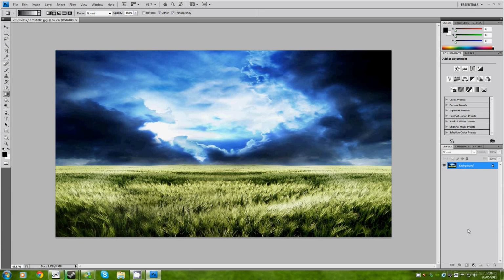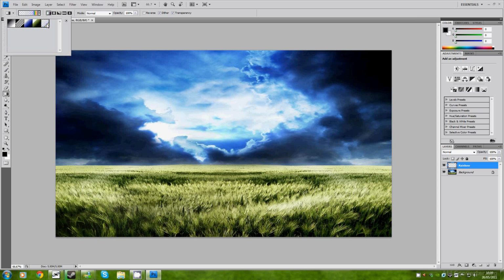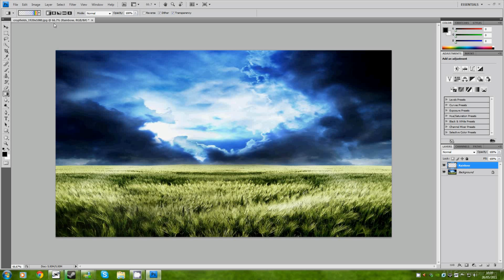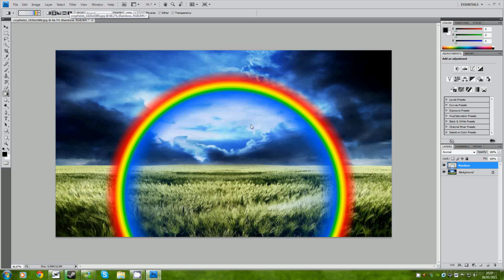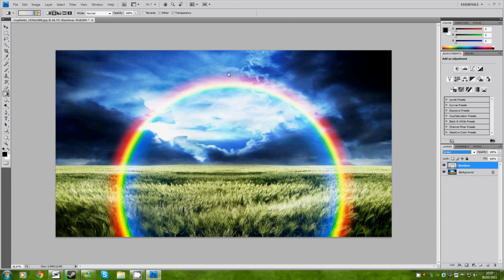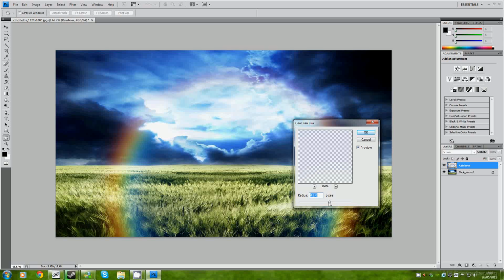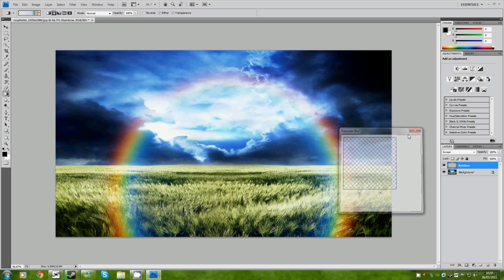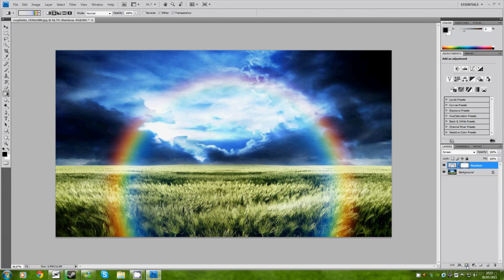How to make a rainbow in photoshop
This is a tutorial on how to make a rainbow in photoshop :)